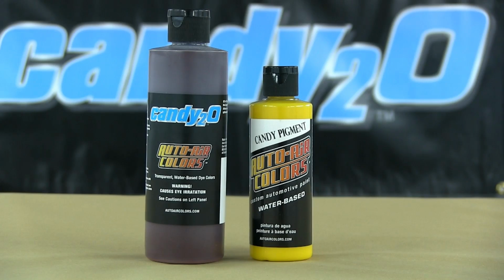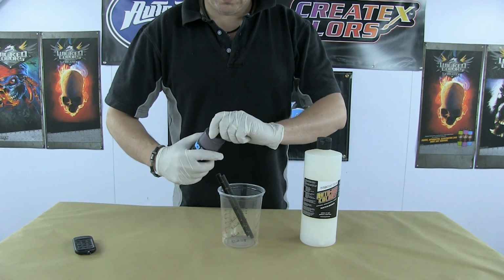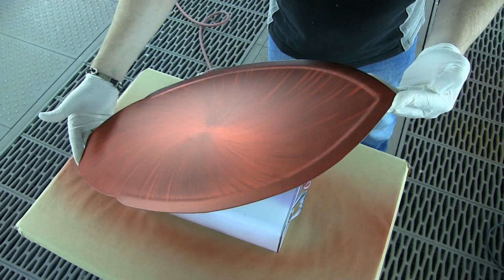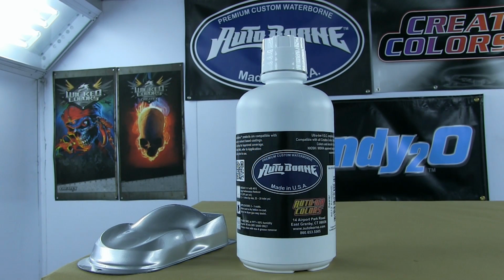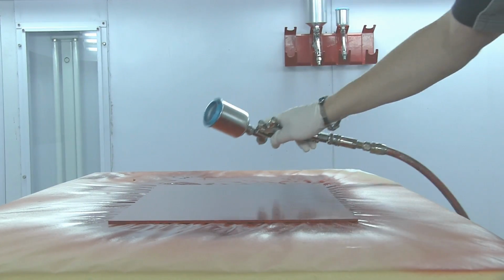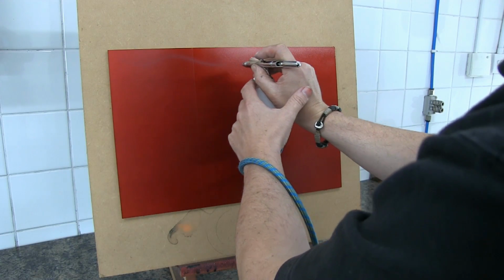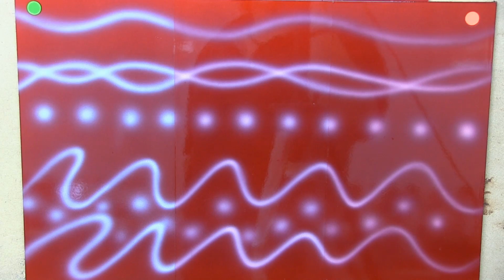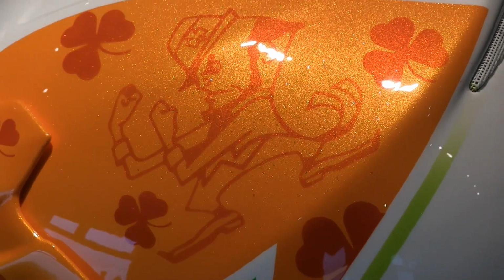Auto Air Colors candy2o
Custom paint Guru Simon Murray shows how to get the most from the new Auto-Air Colors Candy 2-0